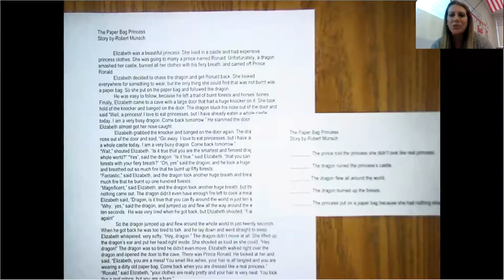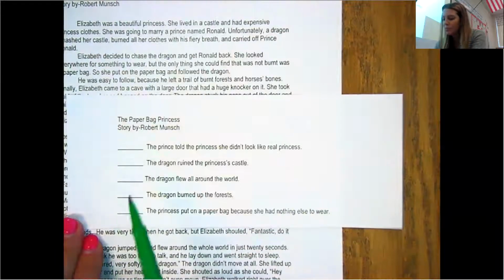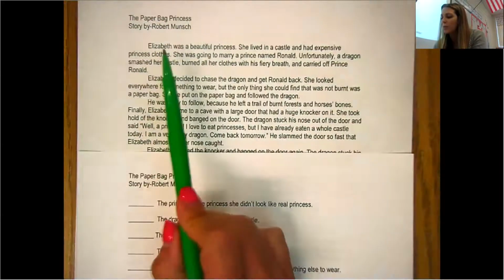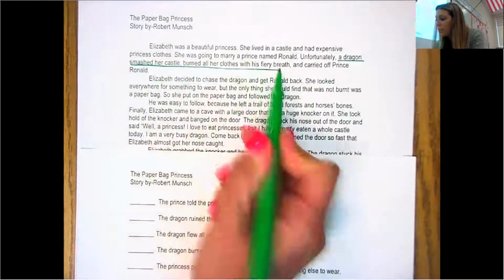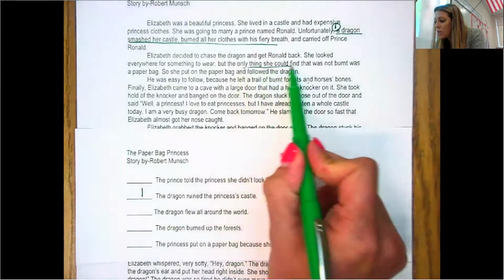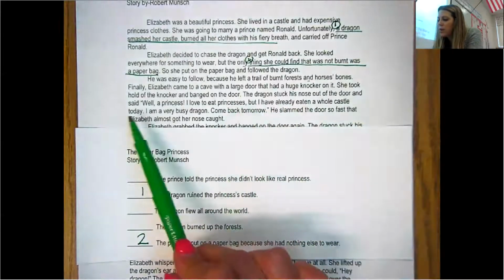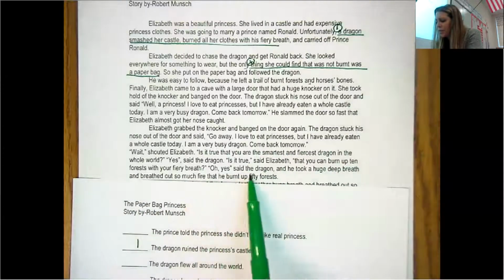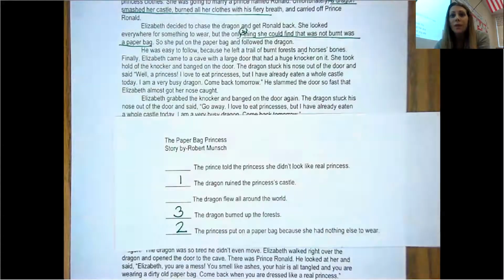paper bag princess sequence